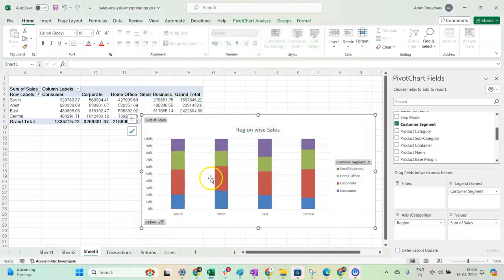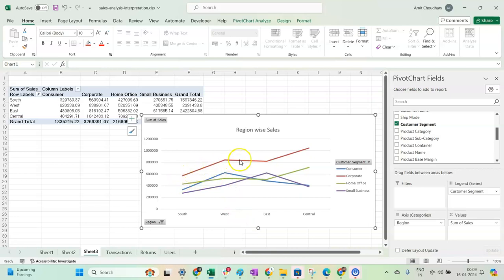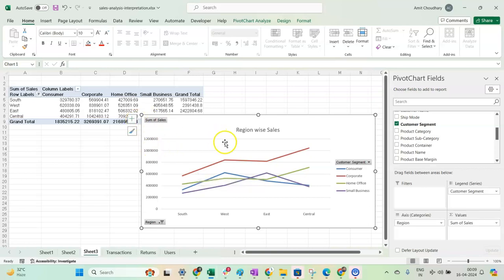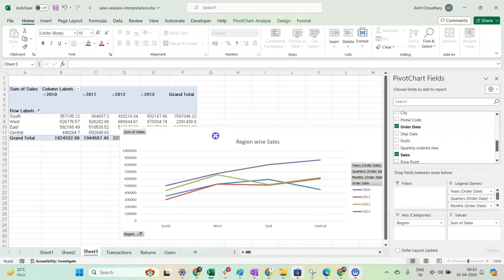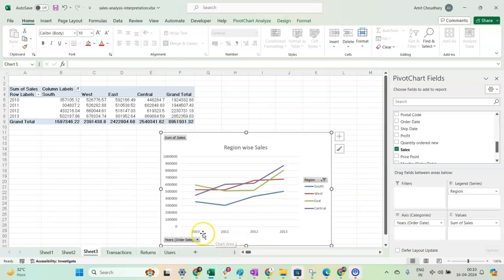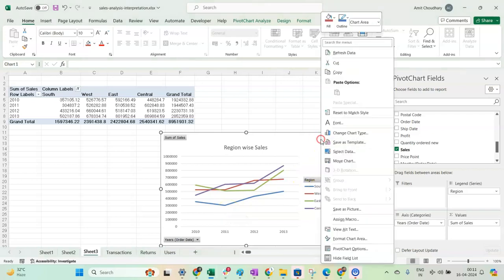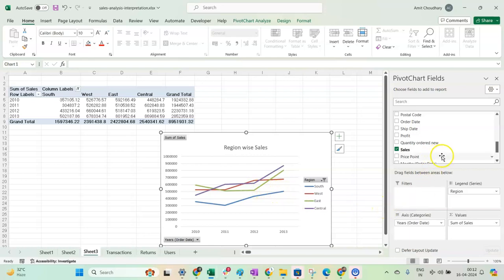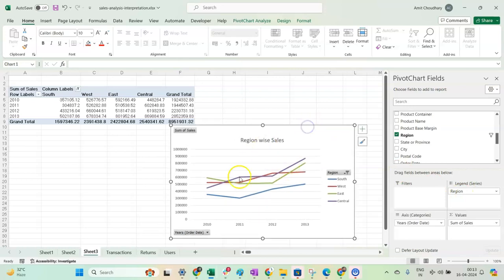Use case for Line chart in Data Visualization